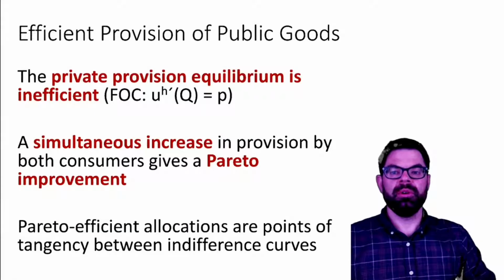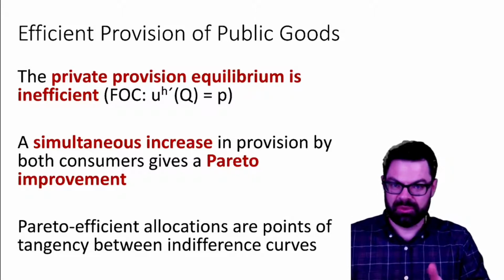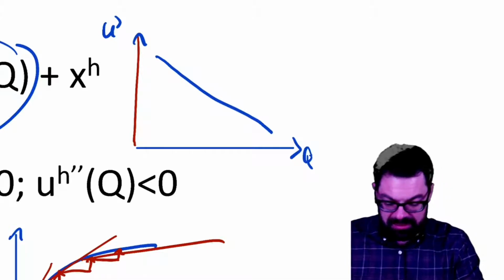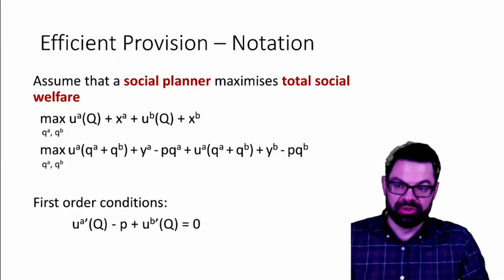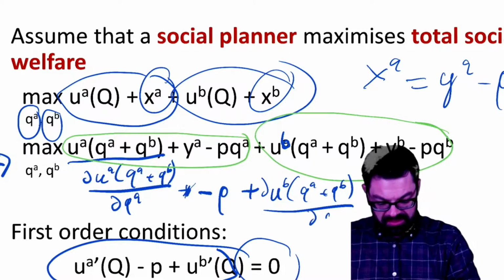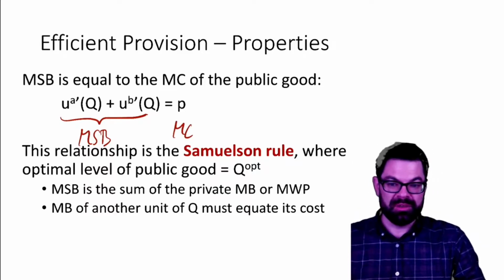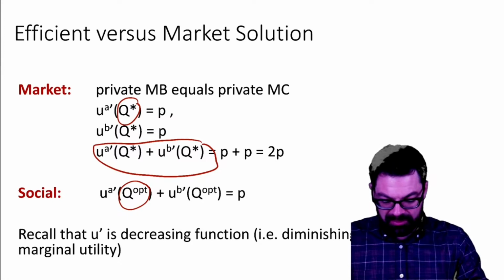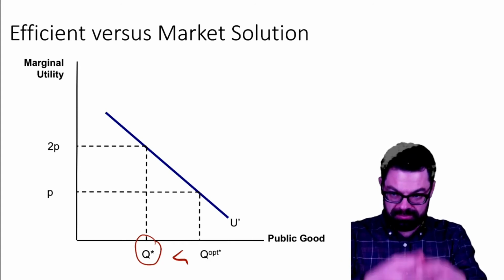Efficient Provision of Public Goods -- Public Economics II, 6/10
This series of online lectures provides an introduction to public economics. It is geared towards economics students with prior knowledge in microeconomics. This video explains under what conditions public goods can be efficiently provided.

Course outline:

1 Tools of Public Economics
2 Public Goods
3 Externalities
4 Income Distribution and Welfare Programs
5 Taxation